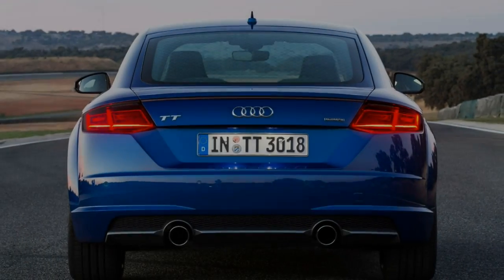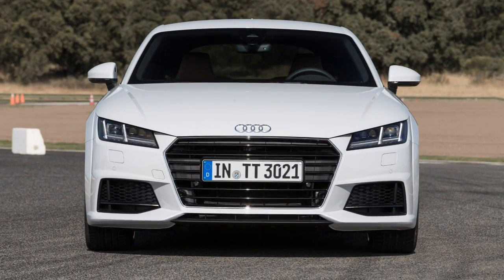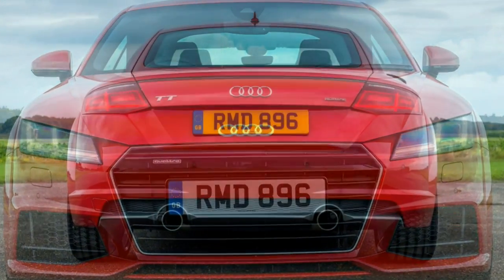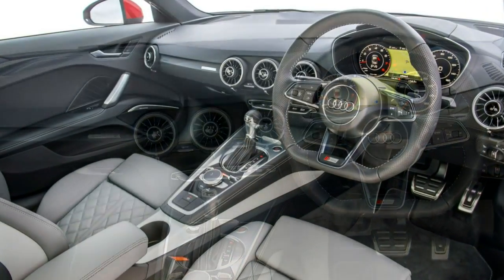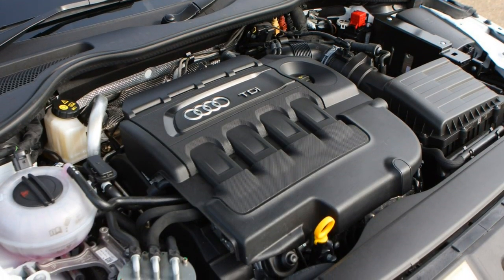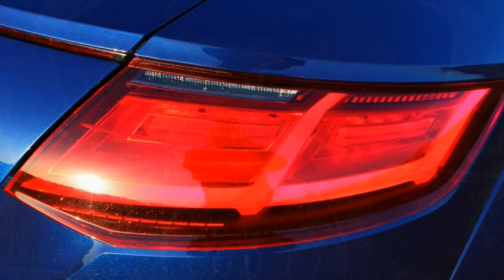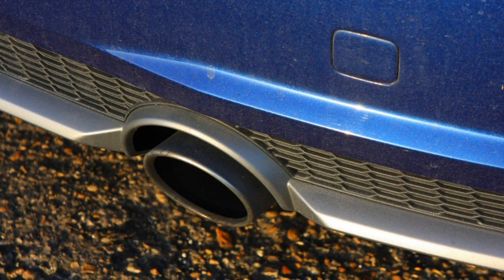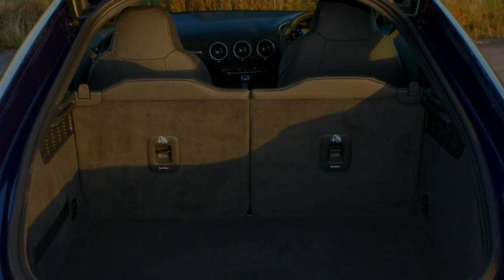Audi TT Coupé 2016 Car Review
he Audi TT can be a small 2-door sports vehicle marketed by Volkswagen Group subsidiary Audi since 1998, assembled through the Audi subsidiary Audi Hungaria Motor Kft.

 in Győr, Hungary, using bodyshells manufactured and painted at Audi's Ingolstadt plant. This changed while using third generation model that utilizes parts made entirely because of the Hungarian factory.